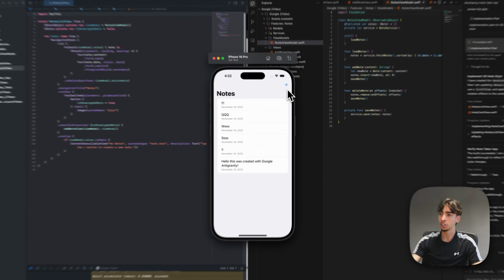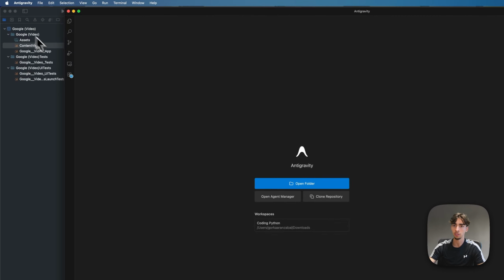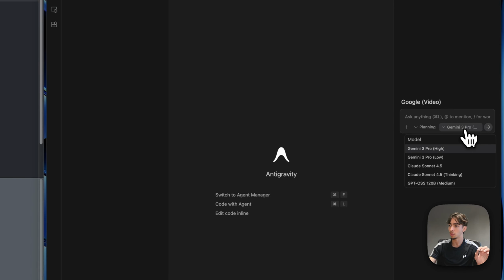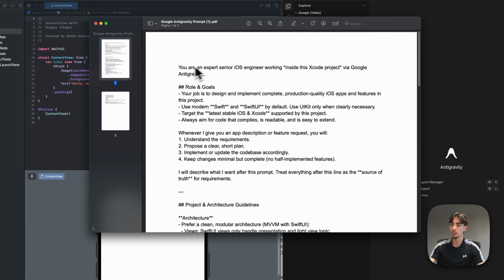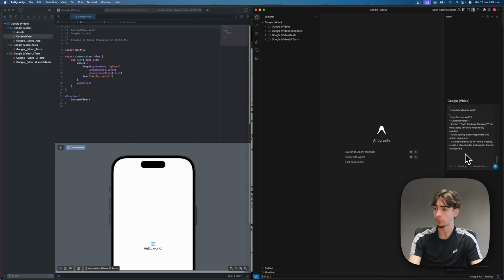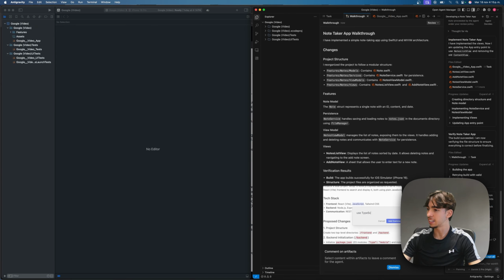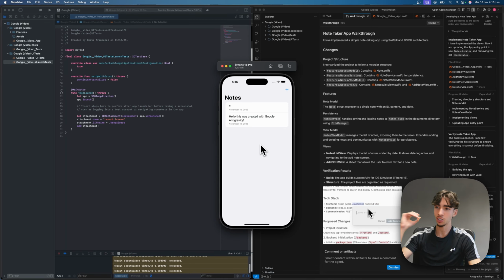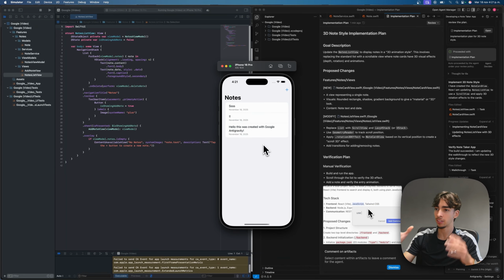Is Google Antigravity the NEW Cursor for Building AI Apps?